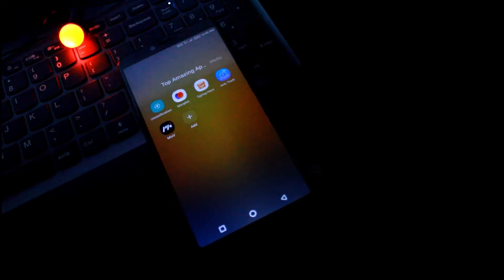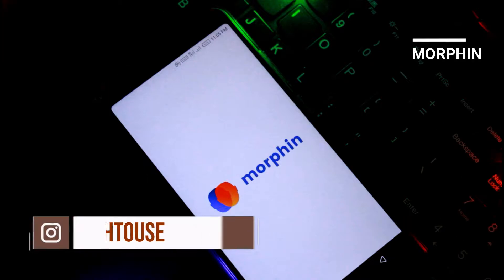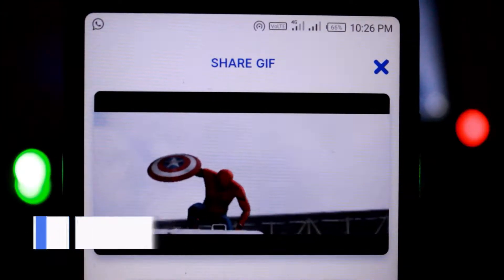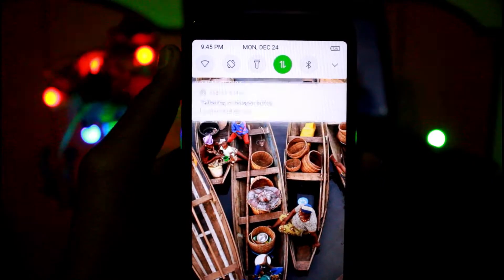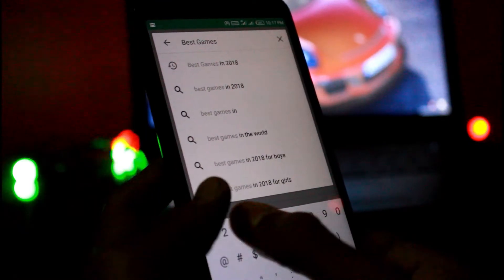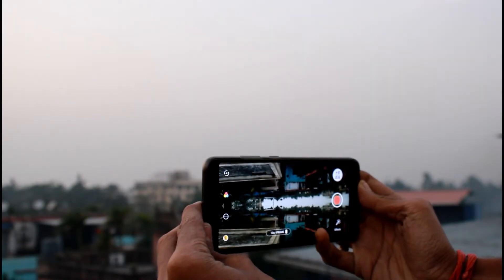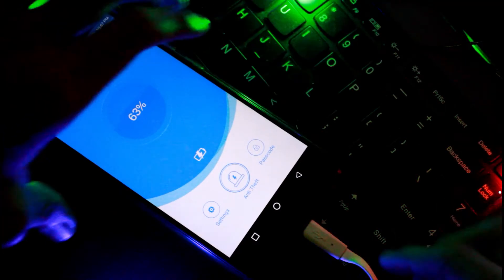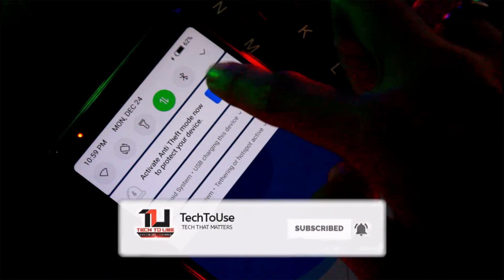5 Amazing Android Apps You Should Use In 2019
TOP 5 AWESOME ANDROID APPS : 2018-19 | Most Useful Android Apps You have to know

Hi friends in this video I am gonna show you the top 5 best Android apps December 2018 and for January 2019. Guys all the mentioned apps in this tutorial are really awesome and amazing apps for every android users.

# Redmi 5
# Redmi Y2
# Honor 7C
# RealMe 1
# Samsung On 7 Prime
# Oppo A3s
# Lenovo K8 Plus
# Vivo Y71i
# Sony Xperia R1
# Nokia 3.1
# Redmi 6 Pro
# Redmi 6A

Best Gaming Smartphones:-
# Huawei Nova 3
# OnePlus 6t
# Samsung Galaxy S9 Plus
# iPhone Xs Max
# Realme U1

I hope you all really like this awesome video.

Tripod 1
Tripod 2
Primary Phone